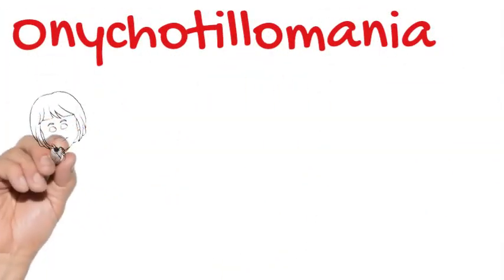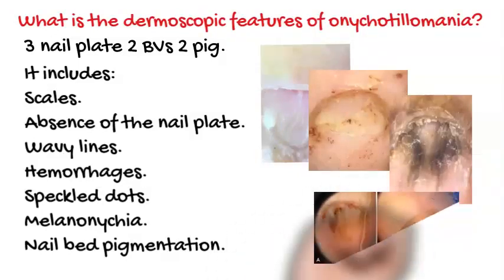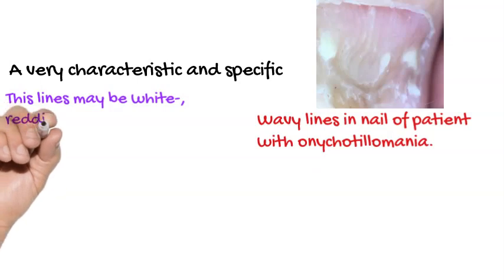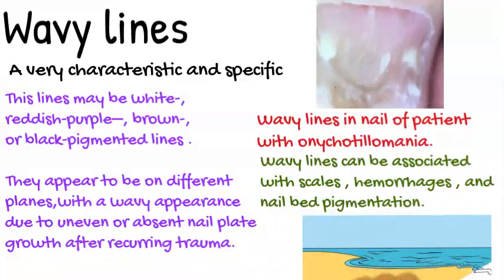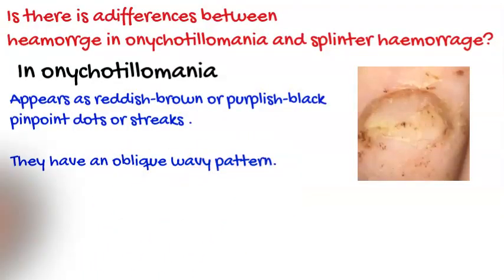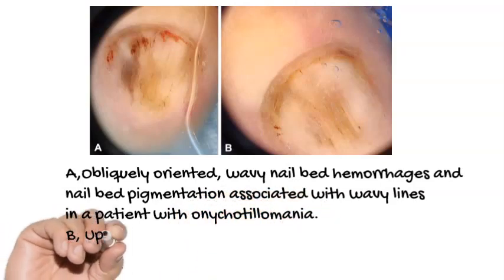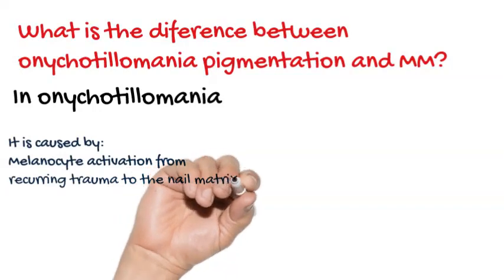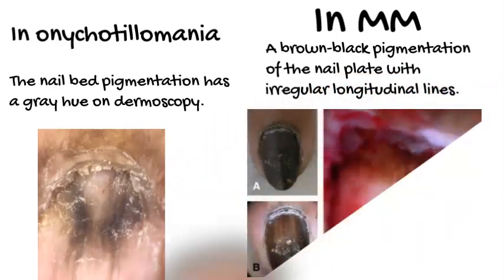Dermoscopy of Onychotillomania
Onychotillomania vs MM